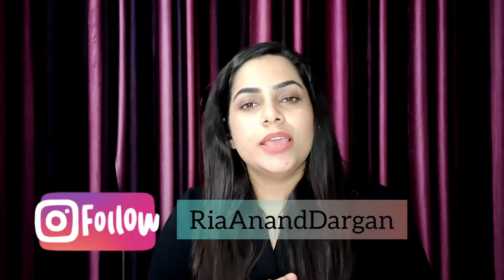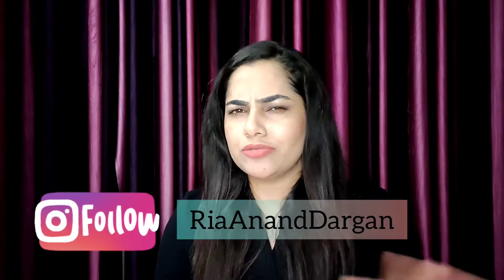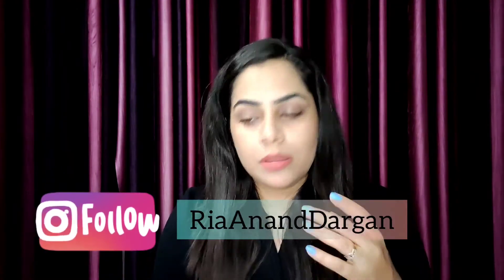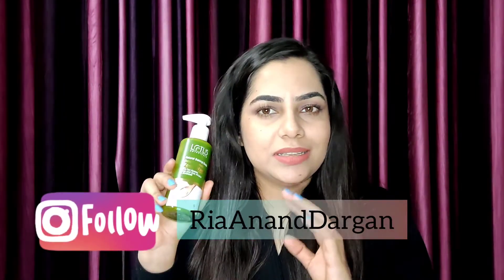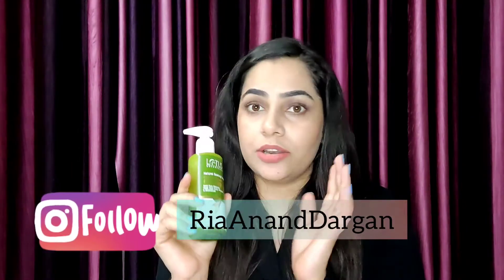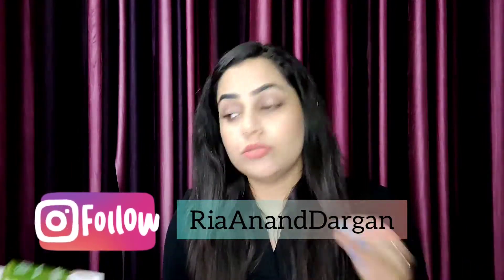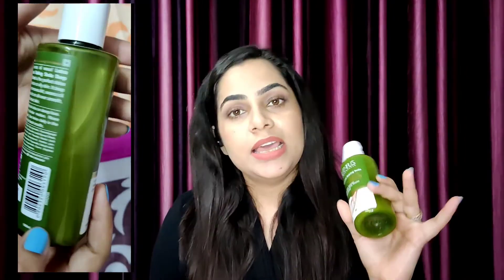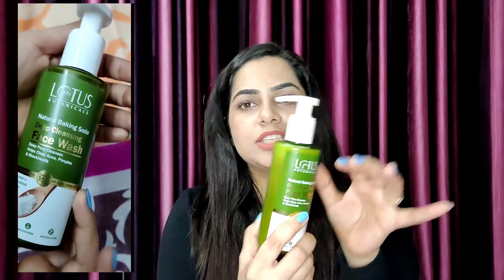Lotus Botanicals Natural Baking Soda Deep Cleansing Face Wash | Benefits of Baking Soda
Hey Everyone,
This is Ria. And in this video I am sharing my genuine review of Lotus Botanicals Baking Soda Deep Cleansing Face Wash. And also will be sharing a few benefits of using Baking Soda on your face.
Hope you like my honest face wash review.

Always do a patch test first to see if your skin is allergic to any of the ingredients mentioned in my videos. Since everyone’s body and skin types are different, so results can also vary from person to person. I post my experiences in the form of videos and cannot guarantee that all of the make-up and/or skincare, haircare products I recommend will suit you. Please discontinue use if your skin does not react well to the regimen and consult a medical professional.